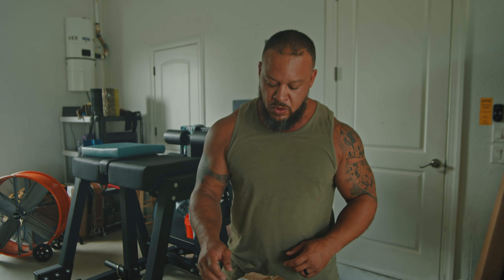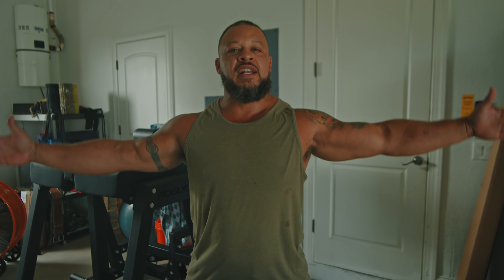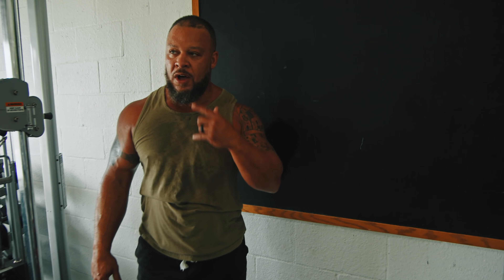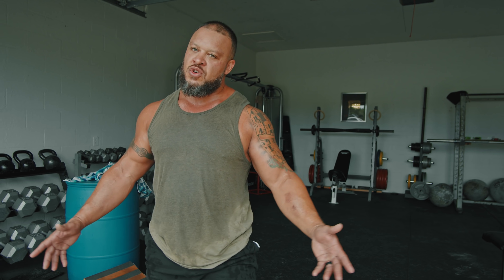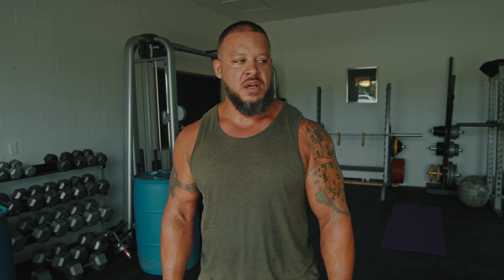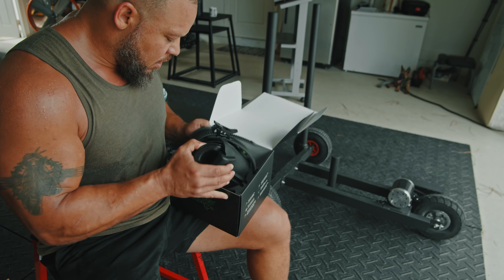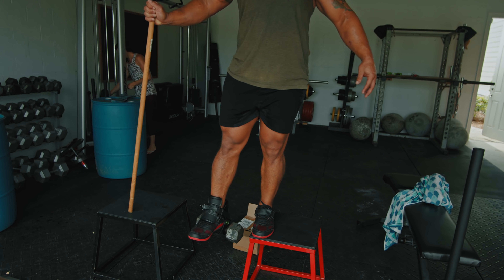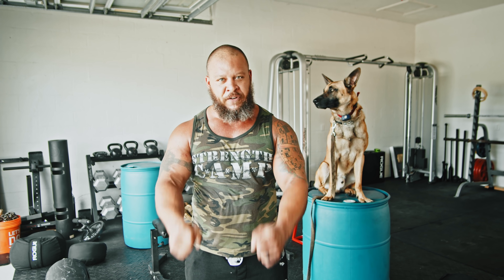"Knees Over Toes" Workout